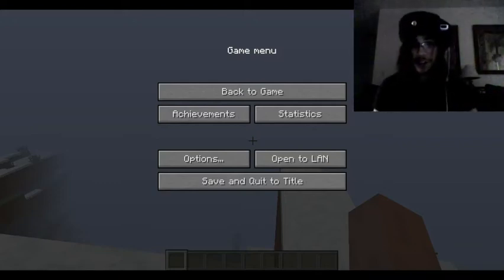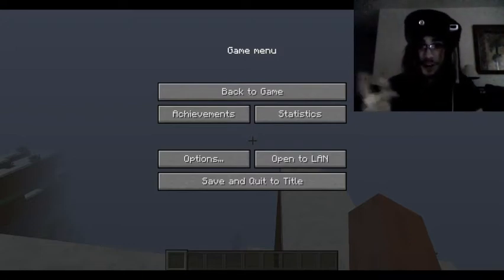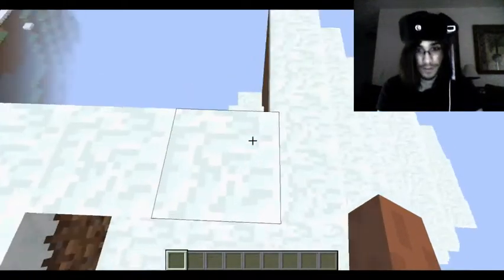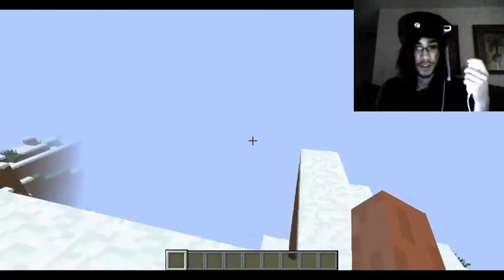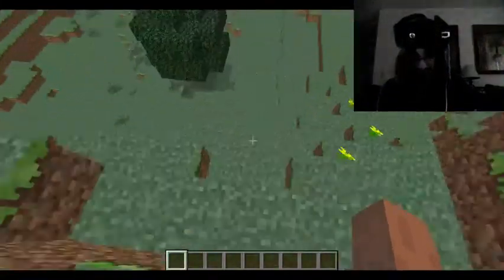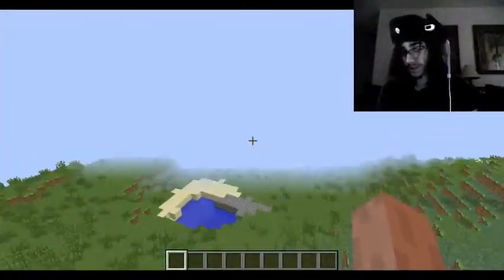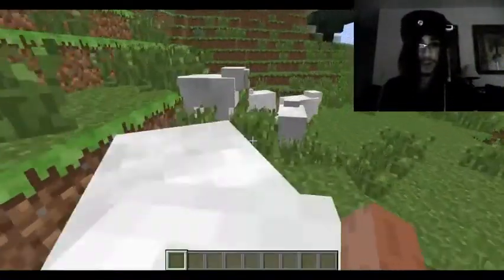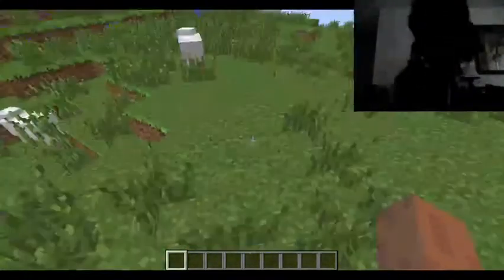Wiimote Gyro Headgear w/ Minecraft Demo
just a little project I threw together